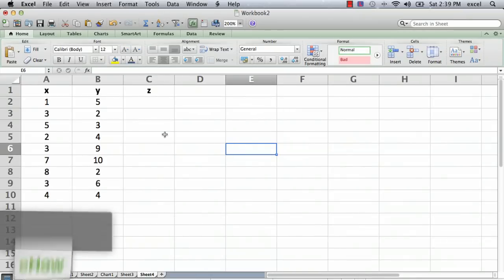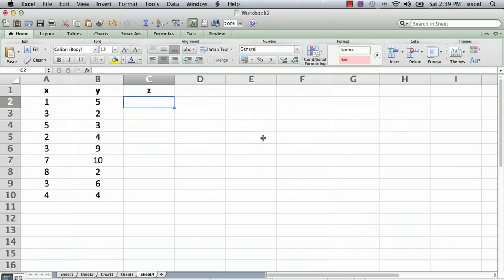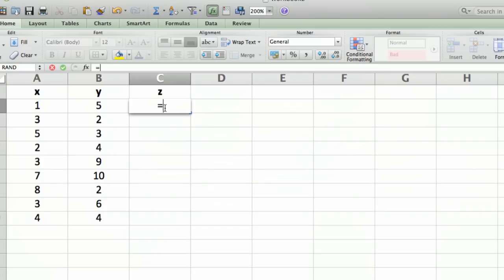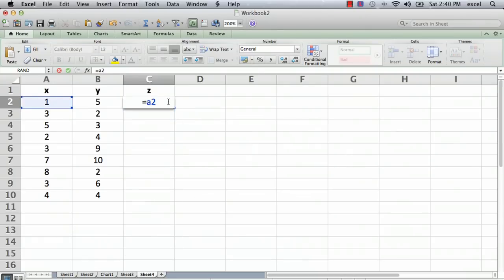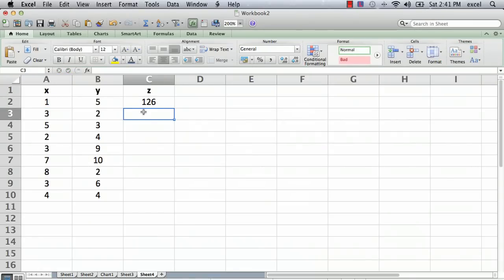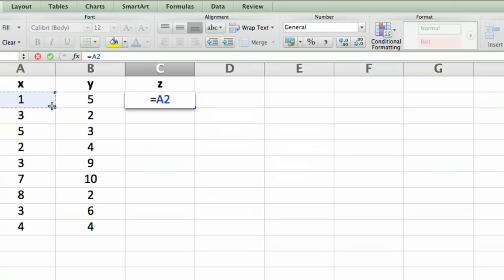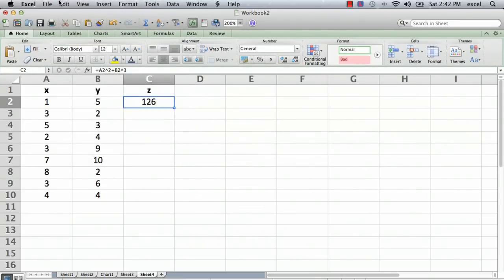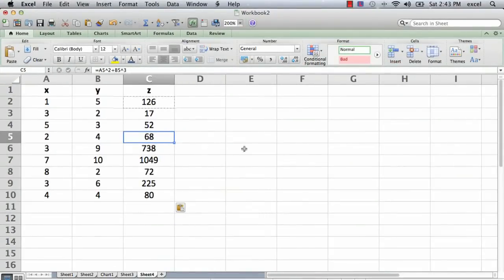How to Build a Formula in Excel on a Mac : Using Microsoft Excel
Building a formula in Excel on a Mac is really just the process of making sure that the syntax of the formula is copied correctly. Build a formula in Excel on a Mac with help from a mechanical engineer with 32 years of experience in a large aerospace company in this free video clip.

Series Description: Microsoft Excel is a lot more than just a basic spreadsheet program - it can be a legitimately terrific way to keep track of nearly every type of information. Use formulas and columns in Microsoft Excel with help from a mechanical engineer with 32 years of experience in a large aerospace company in this free video series.